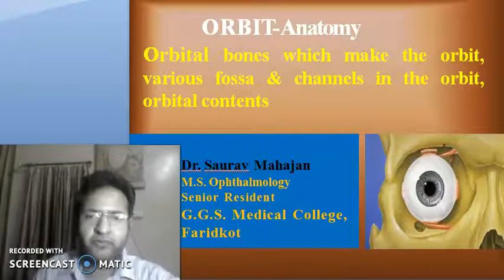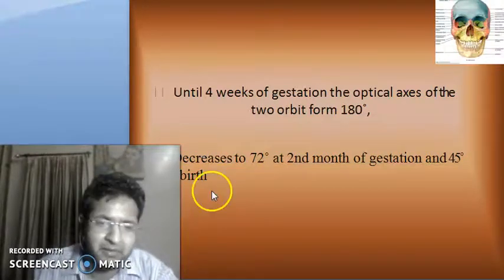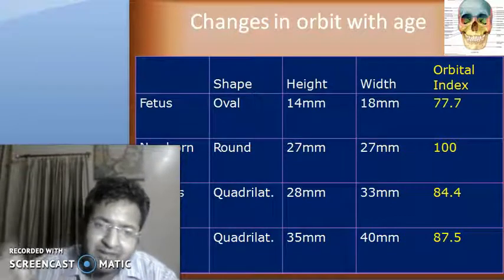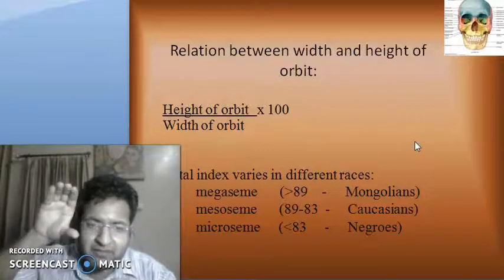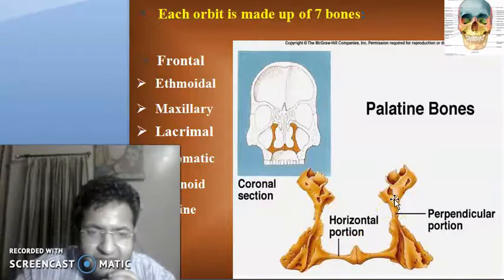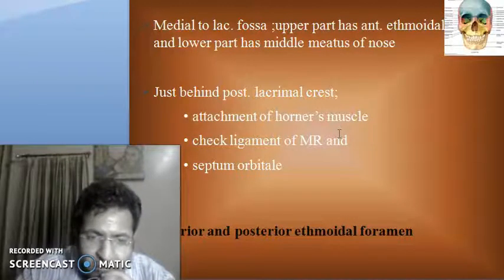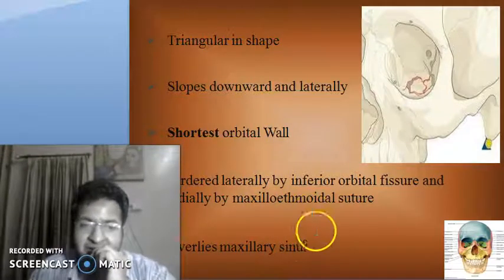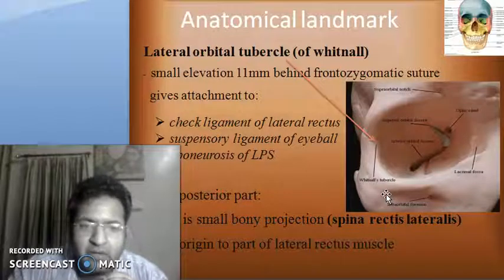ORBIT ANATOMY PART 1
MBBS Final Prof Part 1, NEET PG High Yield Pointers